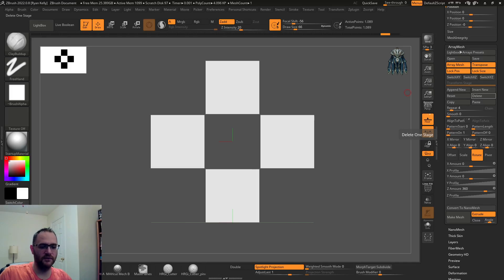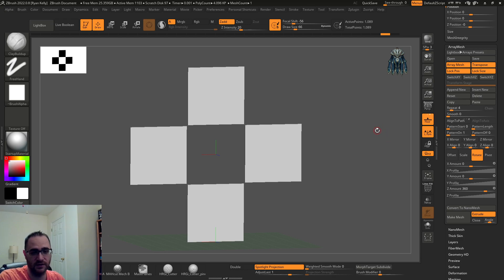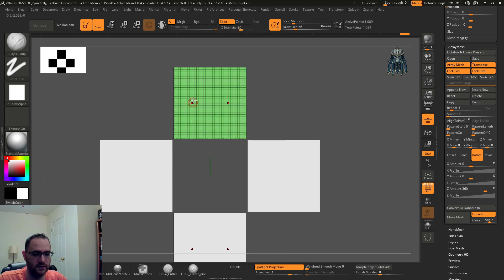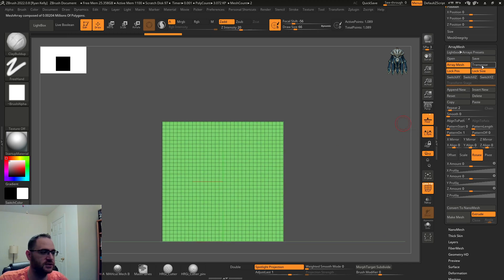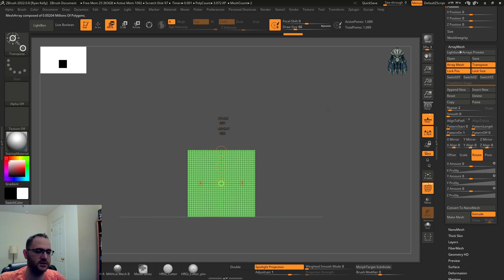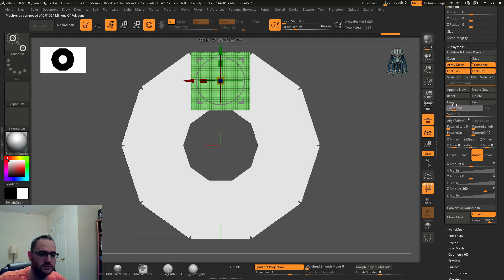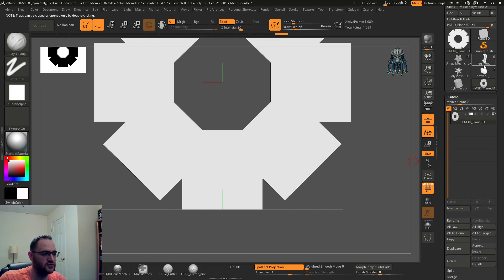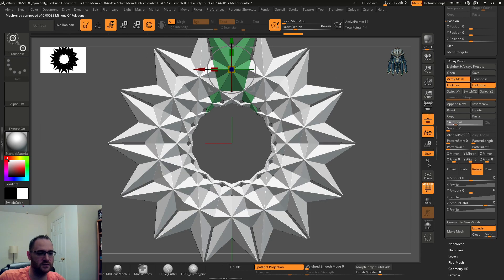Z Brush Array Mesh to Repeat Meshes around a Center Pivot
Array mesh settings:

1. Lock Position
2. Lock Size
3. Reset
4. Set repeats
5. Rotate 360 on any axis within the Array mesh settings (Z in this case)
6. Use the Gizmo to move the mesh around..  (or just sculpt on it!) :-)

Link to the video at the proper time where I first saw this really cool trick!

Thank you Paul Gaboury!  :-)

(You guys should totally watch these longer videos also, tons of Gems in them!!!)